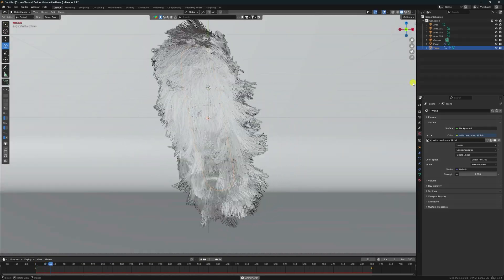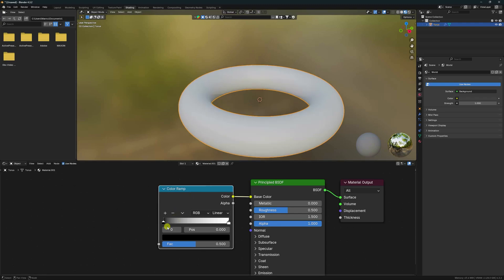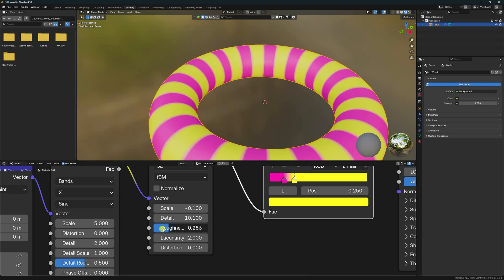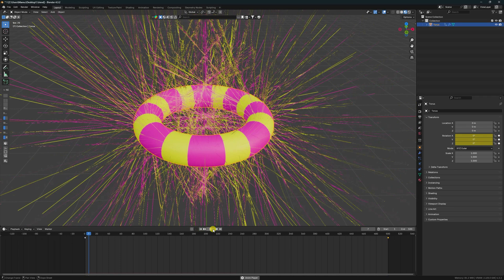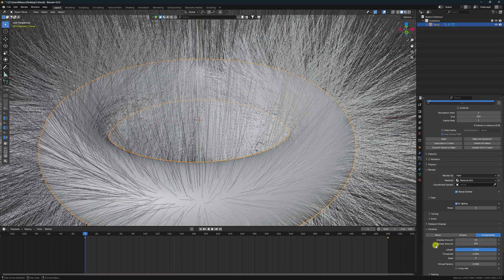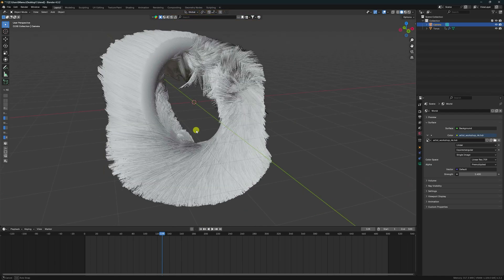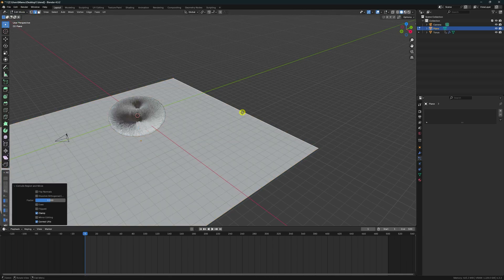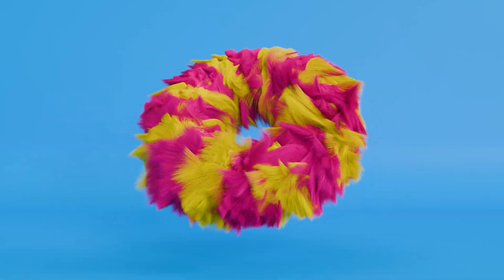Create Dynamic Fur/Hair in Blender Tutorial ( Beginners )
Learn how to make quick and smooth dynamic hair animation. nothing fancy, but just simple and quick for Beginners.